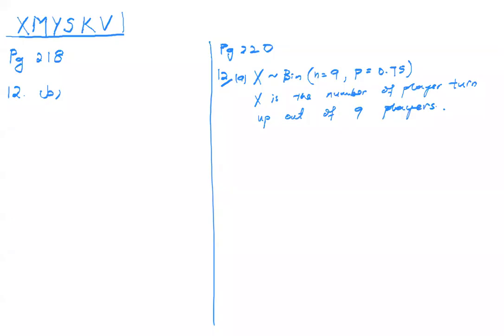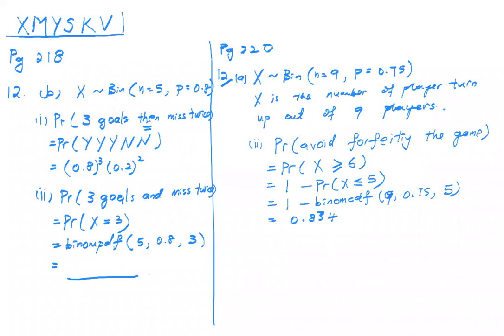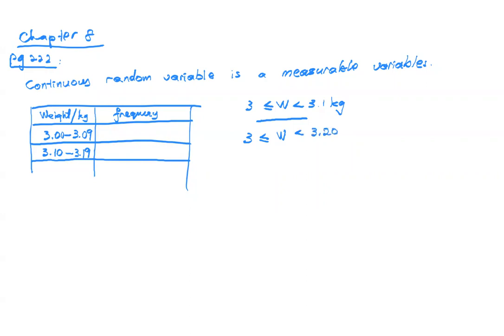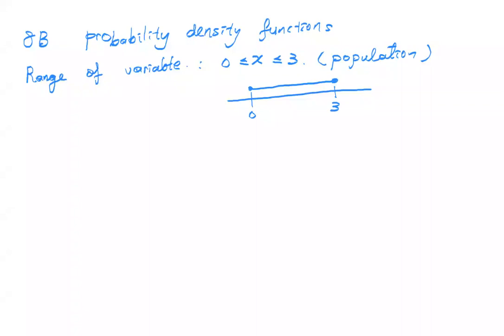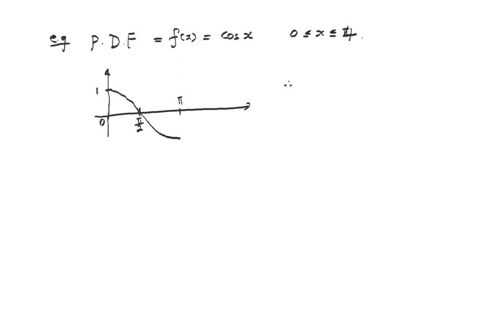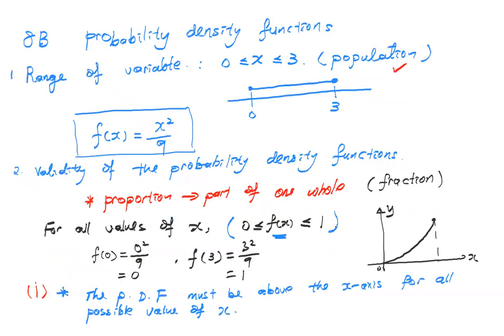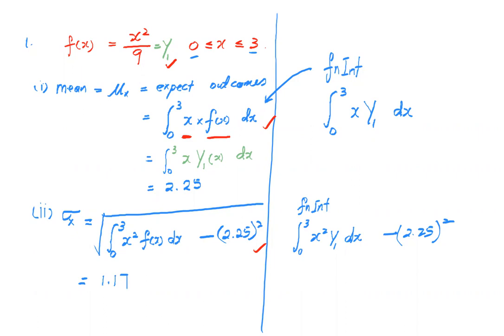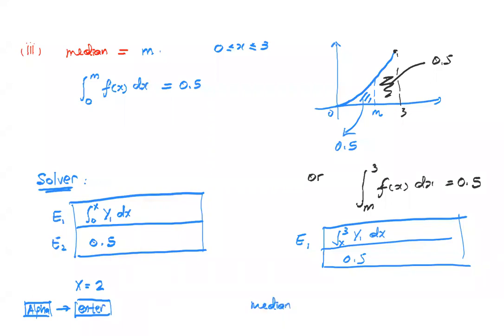4. July. 8:00. Am.